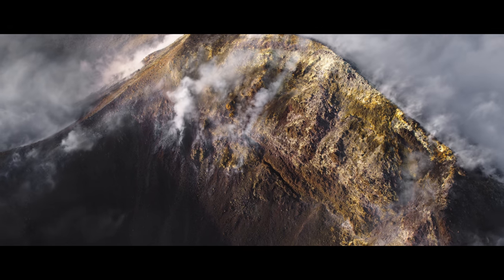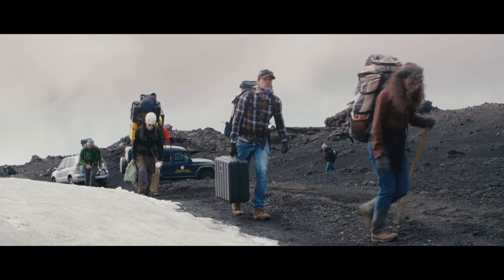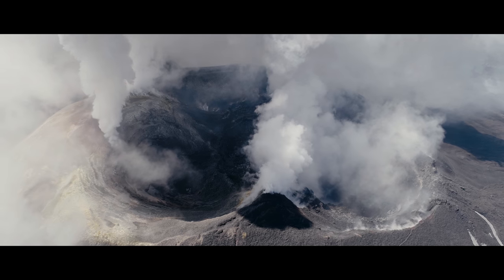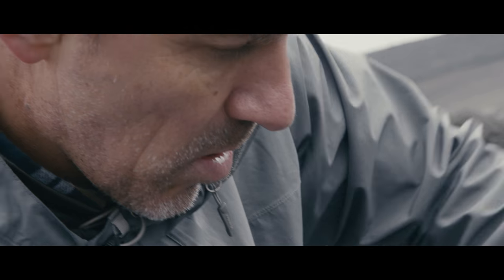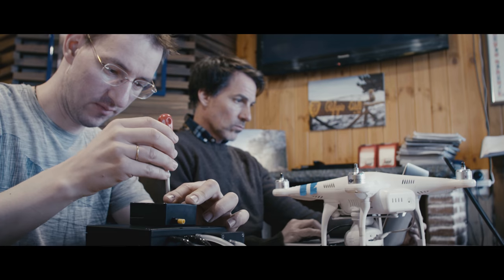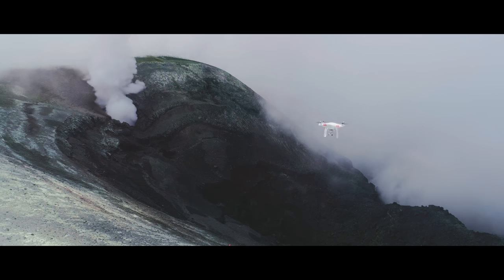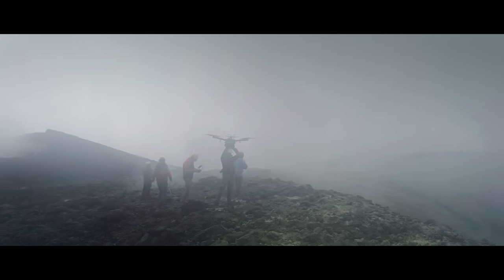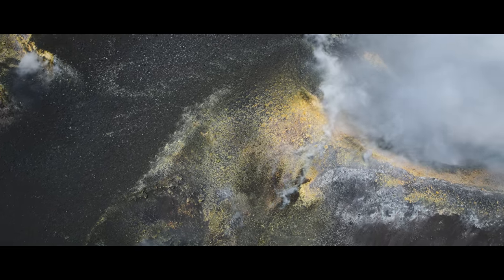DJI Stories - Predicting Mount Etna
In collaboration with the University of Mainz, Germany, DJI has completed a ground-breaking mission for volcano research by collecting gas directly from the crater of Italy’s Mount Etna. The scientists, led by volcanologist Prof. Jonathan Castro took innovation in their field to an unprecedented level by using a DJI Inspire 1 with Zenmuse XT thermal camera to detect the crater’s temperature in combination with the DJI Matrice 600 Pro as a frame for a multi-gas measurement box to analyse gas composition and deformation from the air.

In order to use a DJI drone for research purposes, please visit our Educational Discount Program

For advanced aerial solutions for industrial applications, please visit our Enterprise

Video filmed with DJI Inspire 2 and Phantom 4 Pro. Lava flow shot with DJI Phantom 3 Pro, courtesy of Antonio Zimbone.